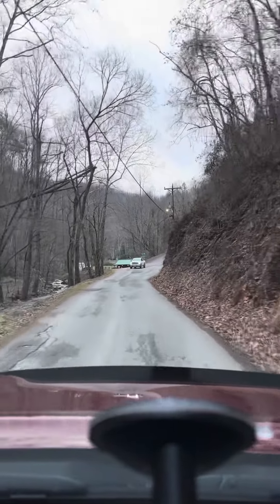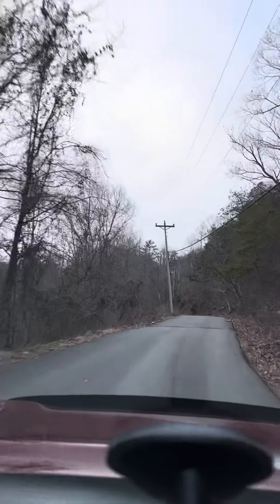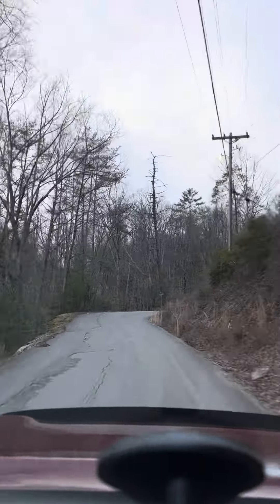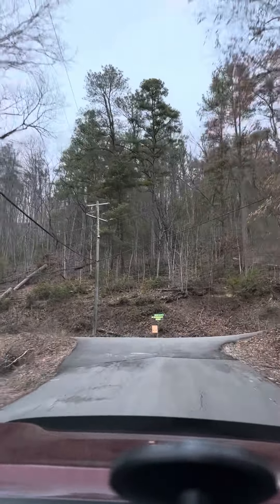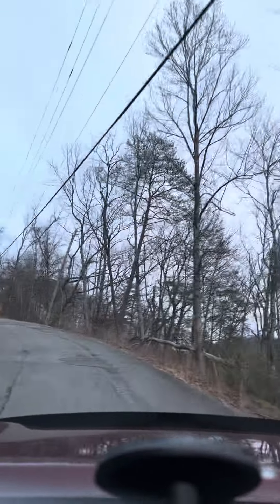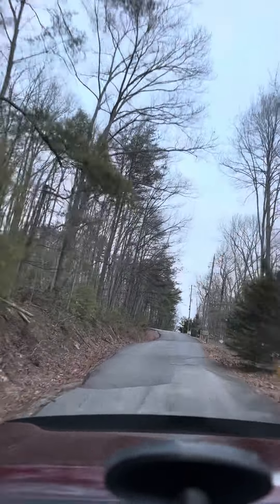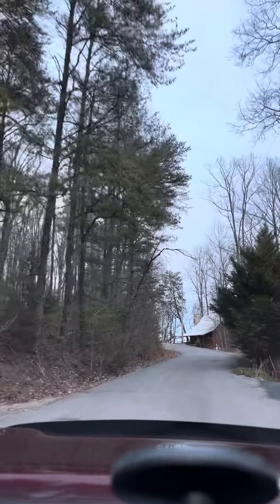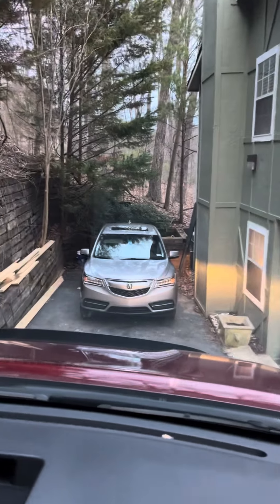February 11, 2023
Drive up Hatcher Mountain